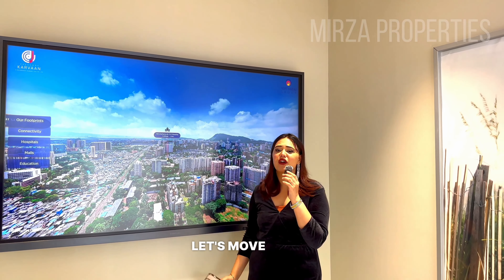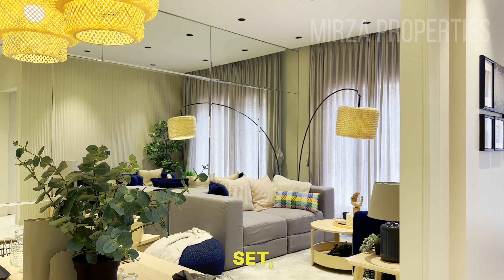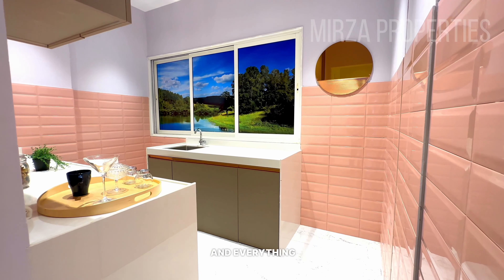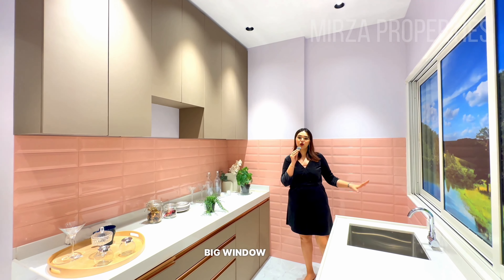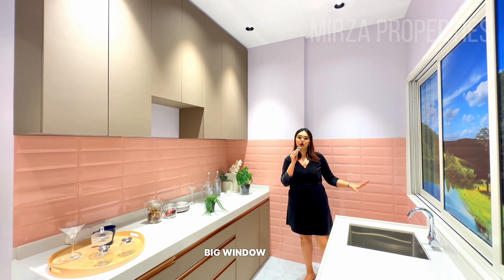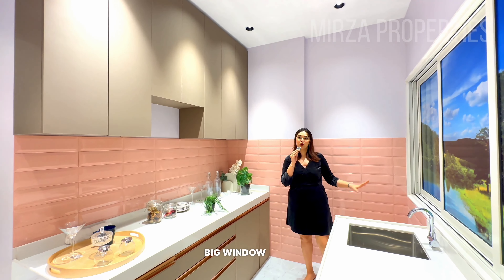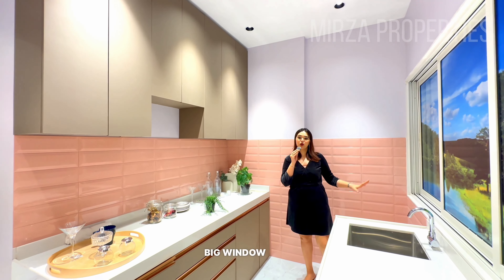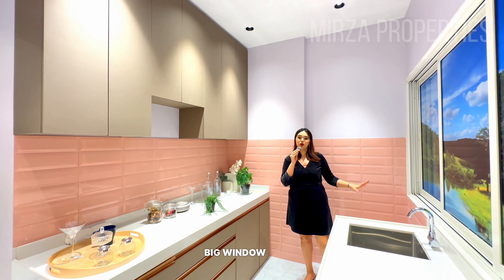Karvaan Aditiraj Group 2 & 4.5 BHK 1.50* CR in Chembur East | +91 9967929897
Adityaraj Karvaane Chembur | 2 Bhk Apartment Sale In Chembur | property in chembur | flat in chembur | flats in chembur mumbai | 1 bhk in chembur | 2 bhk in chembur | flats for sale in chembur |

PROJECT HIGHLIGHTS

🏡 Exclusive & Spacious 2 & 4.5 Bed Homes

2 Bhk - 600 sqft
2 bhk - 700 sqft
4.5 bhk - 1300 sqft

Connectivity

🚃 – Chembur Station – 9 mins walk
🛤️ - EEH – 10 mins
🛤️ - Eastern Freeway – 15 mins
🛤️ - Santacruz Chembur Link Road – 15 mins
🚆 – Chembur Monorail  Station– 15 mins
🚇 – Proposed Chembur Metro Station – 5 mins

Shopping

🛒 – D-Mart – 5 mins
🛍️ - Rishabh Shopping Centre – 6 mins
🛍️ - K Star Mall – 5 mins
🛍️ - Cubic Mall – 10 mins

Schools & Colleges

🏫 – JBCN International School – 6 mins
🏫 – Ryan International School – 12 mins
🏫 – N G Acharya & D K Marathe College of Arts, Science & Commerce – 2 mins
🏫 – Sree Narayan Guru College of Commerce – 16 mins

Hospitals

🏥 – Zen Multi Speciality Hospital – 5 mins
🏥 – Sushrut Hospital & Research Centre – 11 mins

Located in Chembur- a superbly connected locality, Passcode Karvaan offers easy access to all the conveniences of urban life, while maintaining the tranquility and serenity that are essential for a peaceful residential experience.

NOTE: PRICE MAY CHANGE WITHOUT NOTICE AND TERMS& CONDITION APPLY.

Video background sound taken from third party source., we don't claim it's ours.